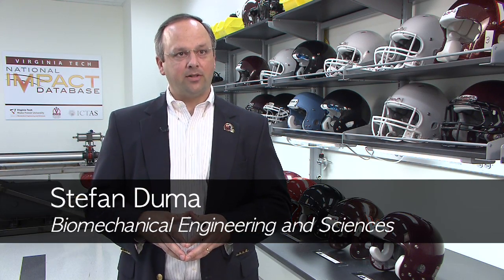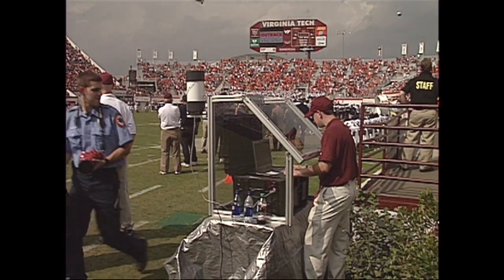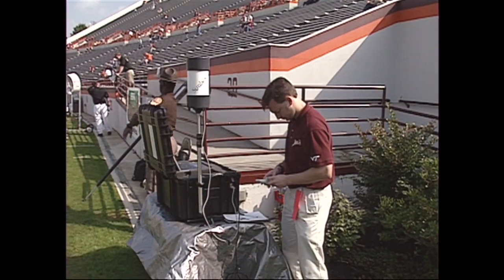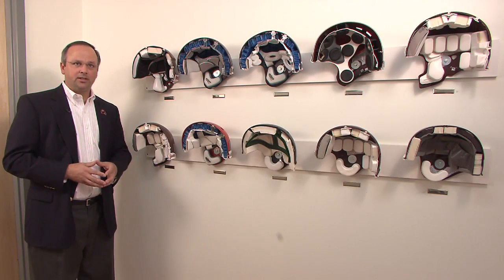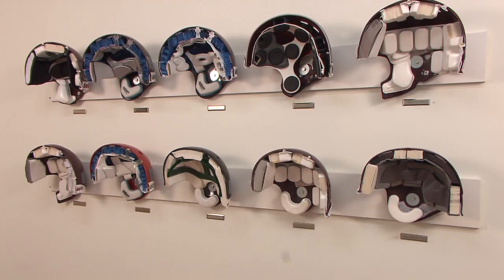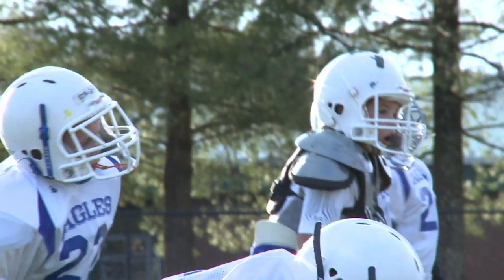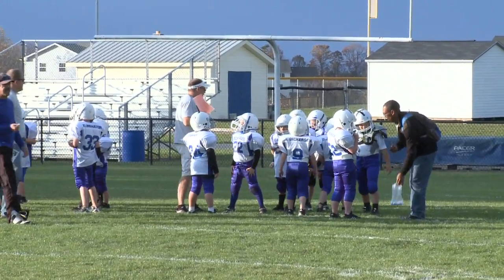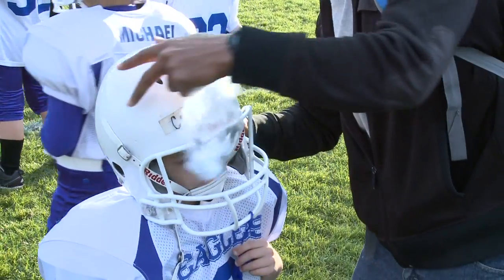Virginia Tech: Helmet Research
Stefan Duma, professor of biomedical engineering and sciences at Virginia Tech, talks about research on sport helmets.